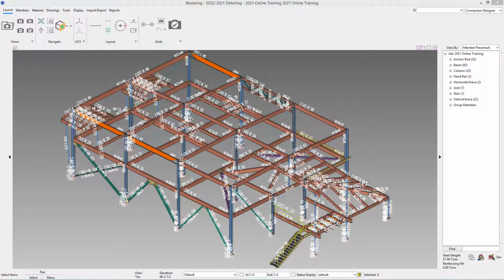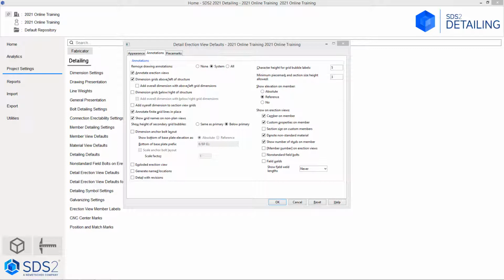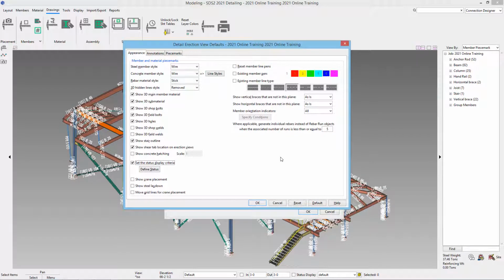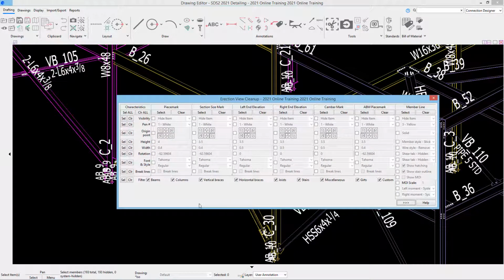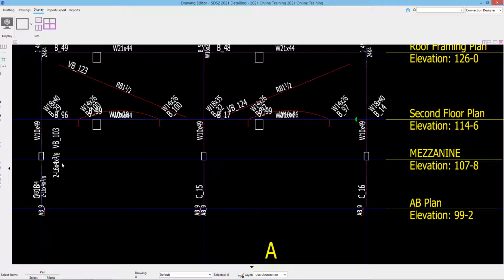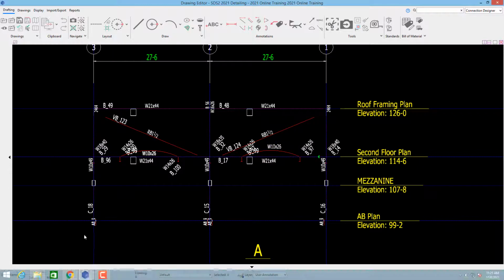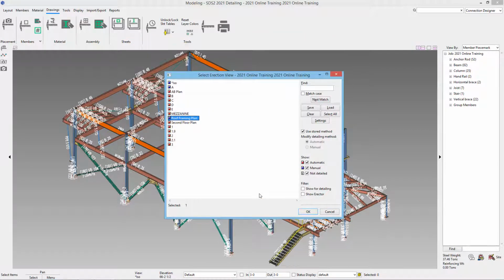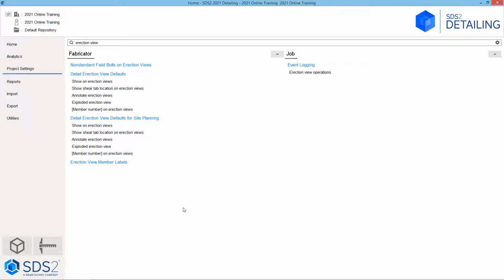SDS2 Basic Training: Lesson 13: Drawing Editor, Part 1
Welcome to SDS2's Free Online Basic Training. In Lesson 13, we review how to detail and clean up our erection views.